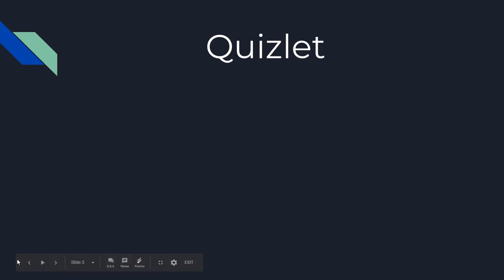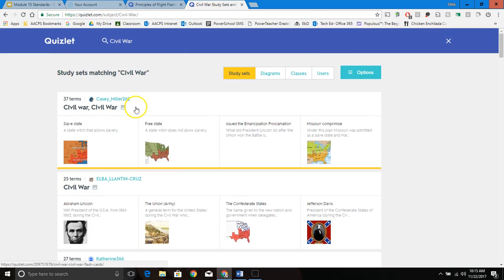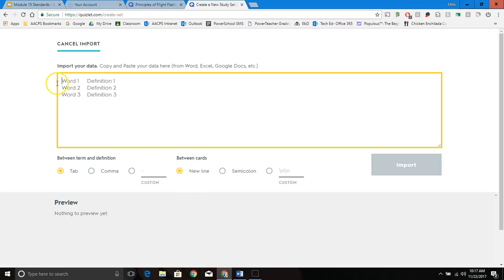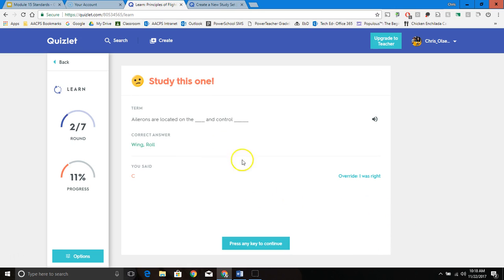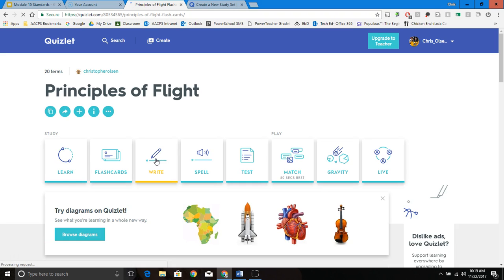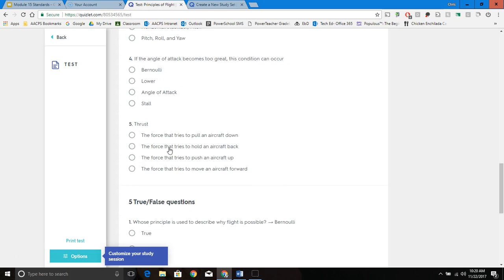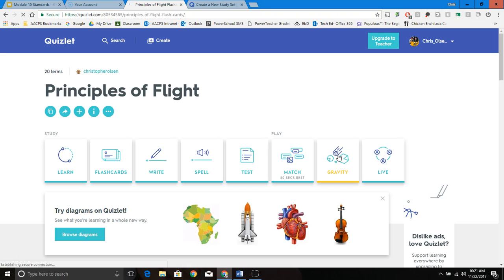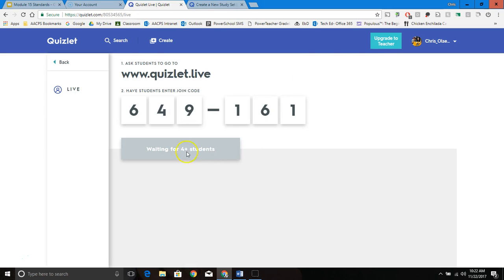Quizlet Preview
An Introduction to Quizlet